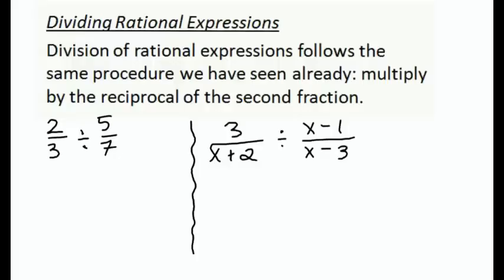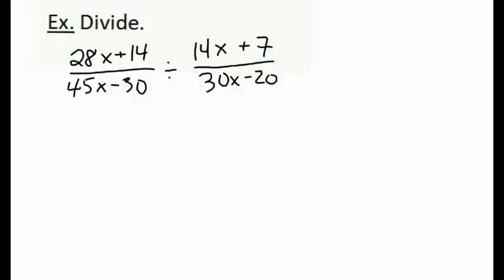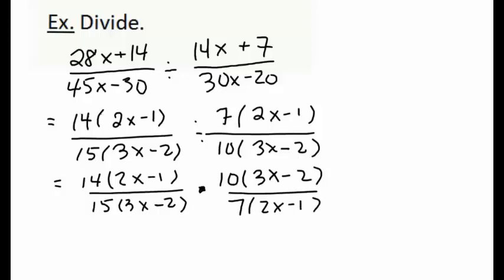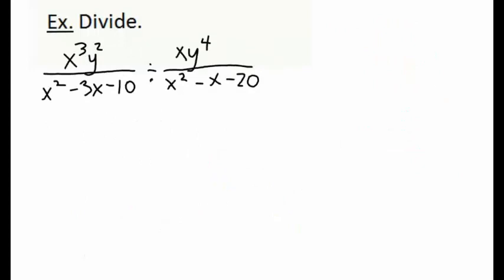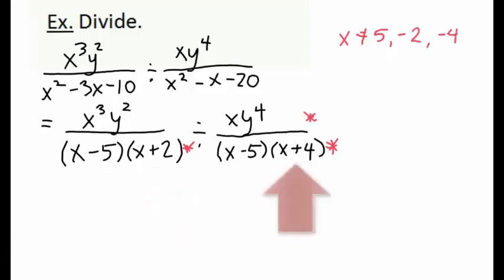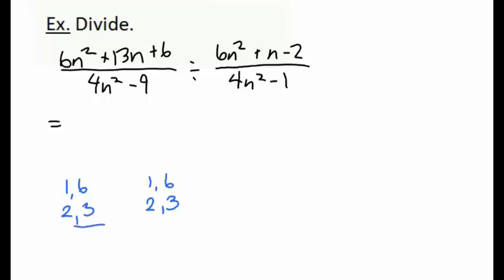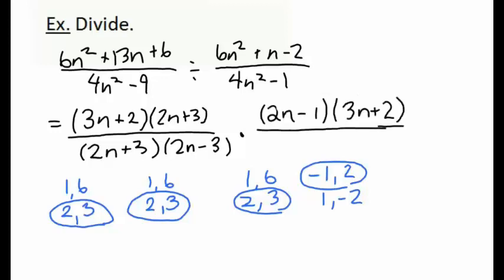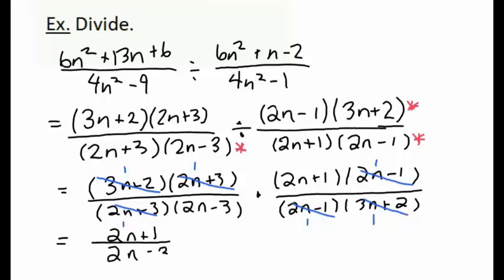dividing rational expressions